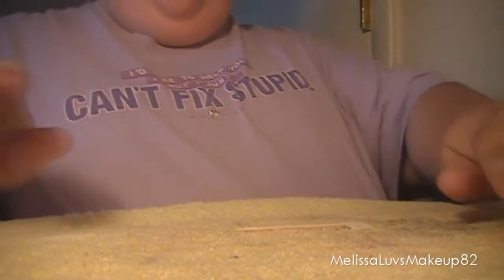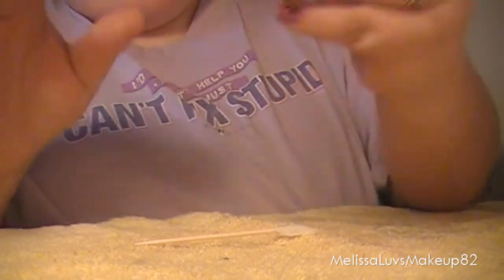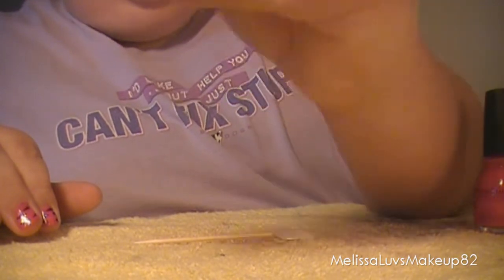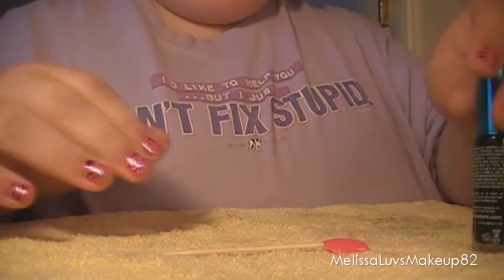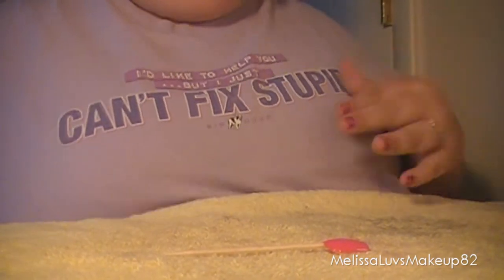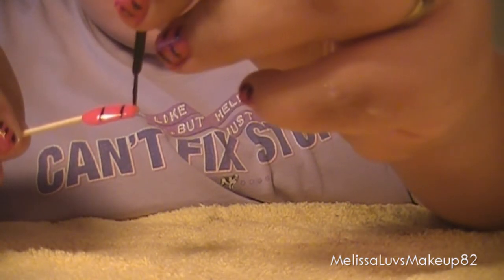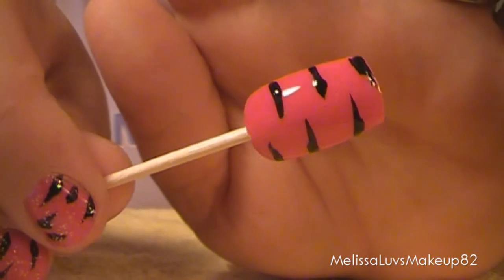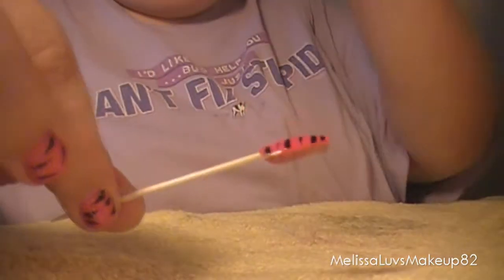My 2nd Nail Tutorial :)